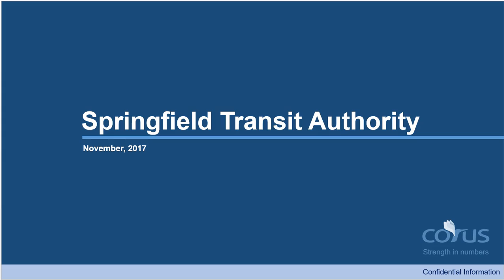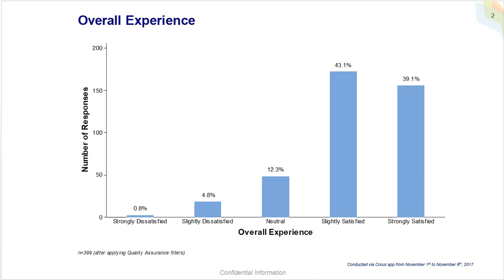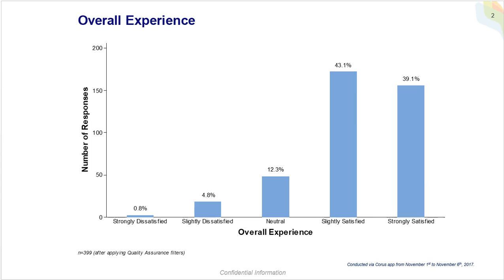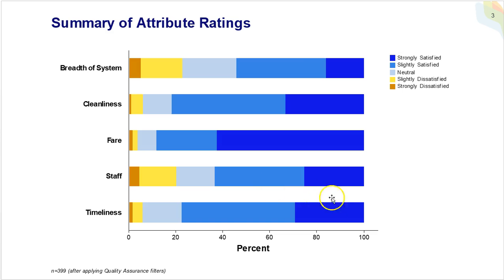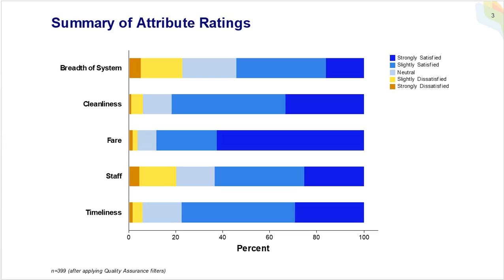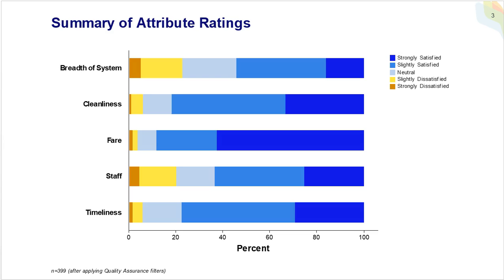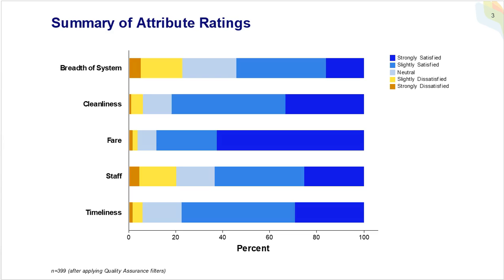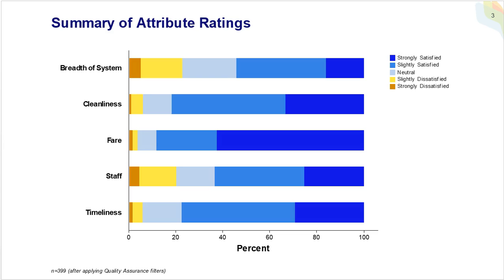Hard Math with Kevin Ep. 1 - Intro to Driver Analysis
Kevin, our Chief Analytics Officer, sets the table for a driver analysis and why it's important to making strong decisions.